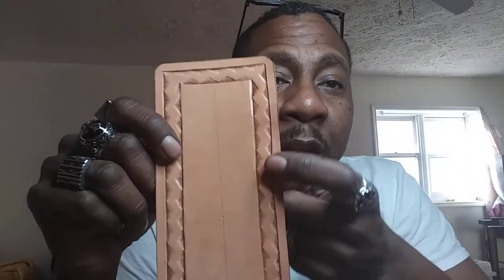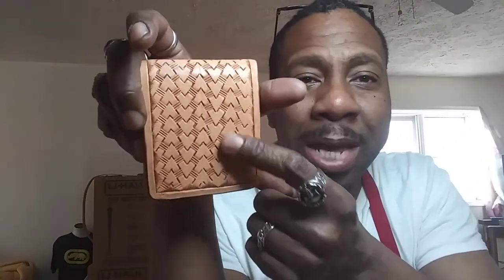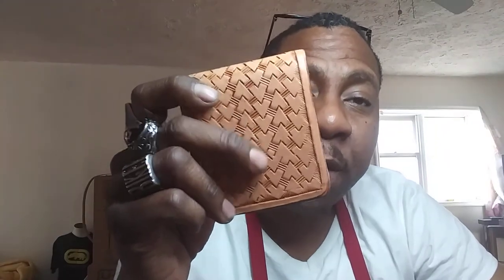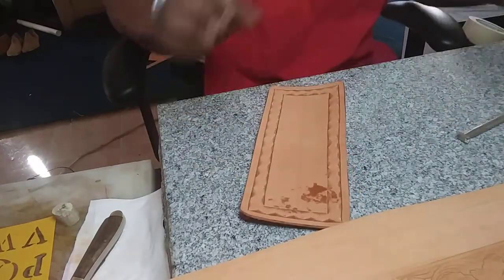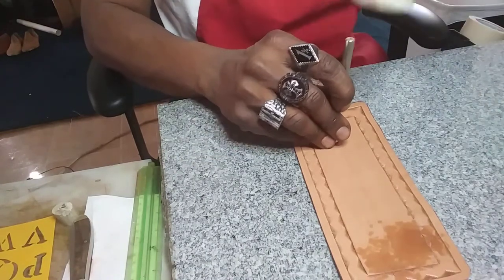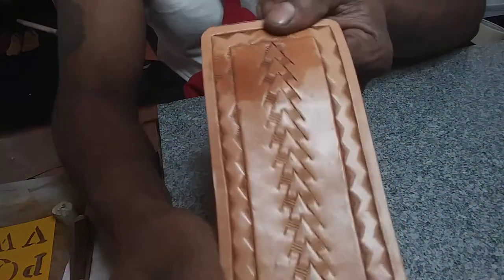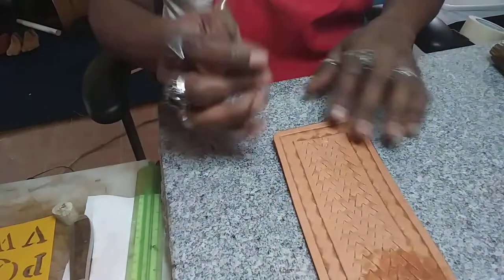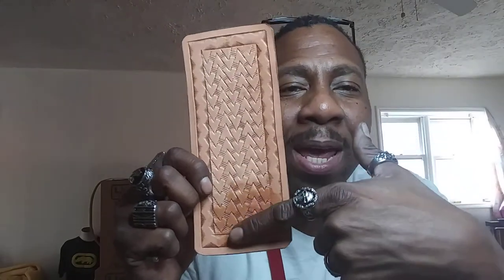Knowing Your Tools Pt3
Making the arrowhead design with the basket weave stamp.